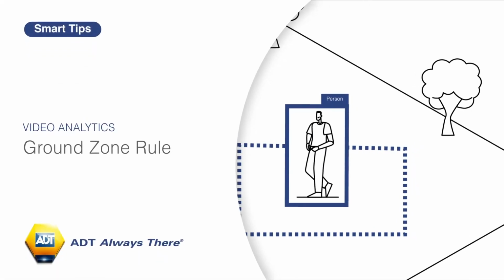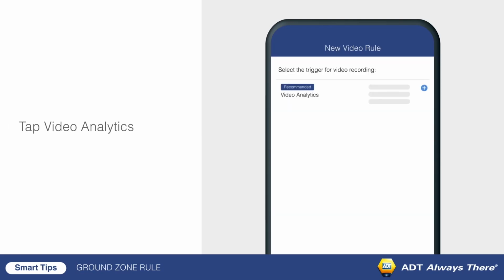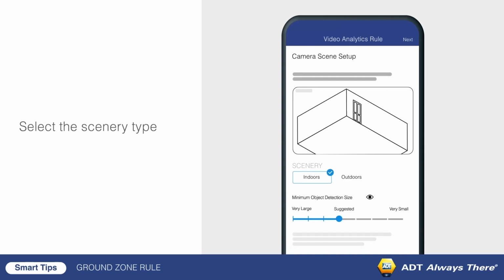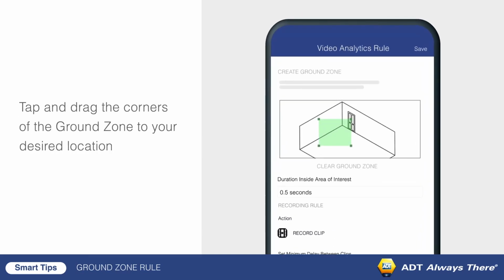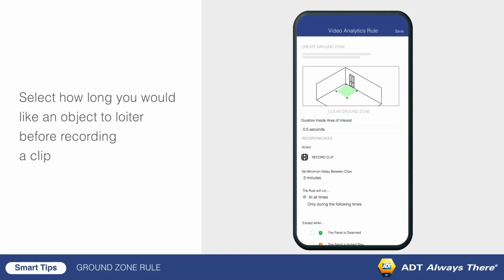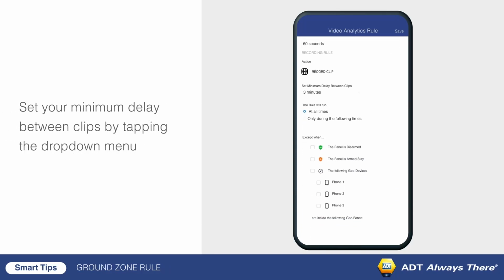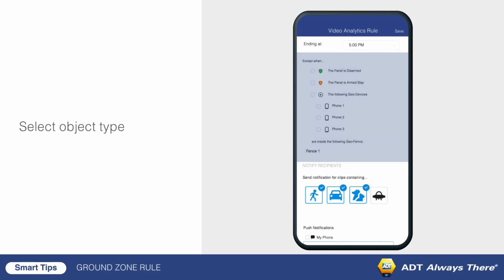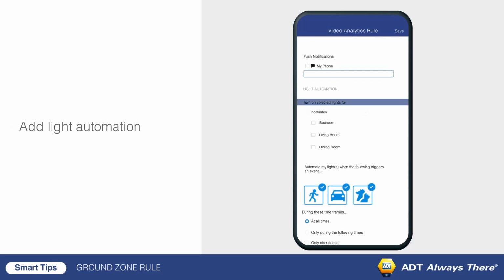How to Configure a Ground Zone Video Analytics Rule (Mobile App)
A stranger loitering around your driveway for too long? Interested in knowing when your pet lingers by the front door to go outside?

These examples, along with many others serve as great uses to use ADT’s Video Analytics Ground Zone rule. Simply create a zone around your points of interest and get notified when something interesting happens! Watch this step-by-step guide to learn how to create a Ground Zone Rule.